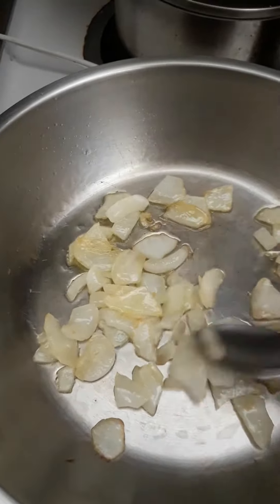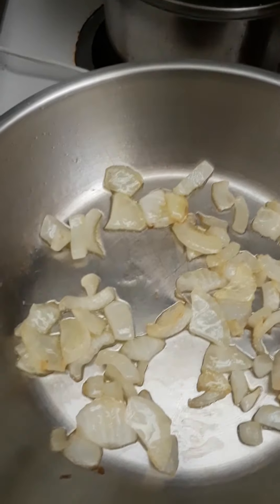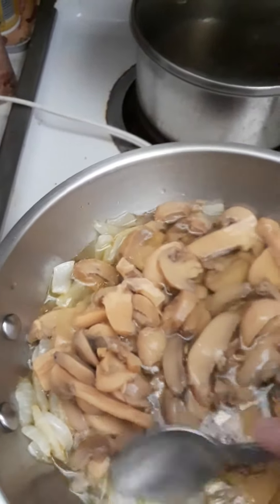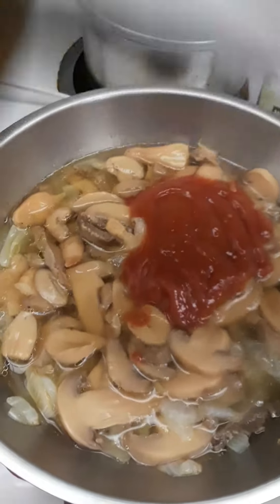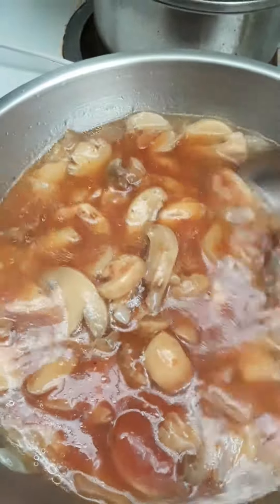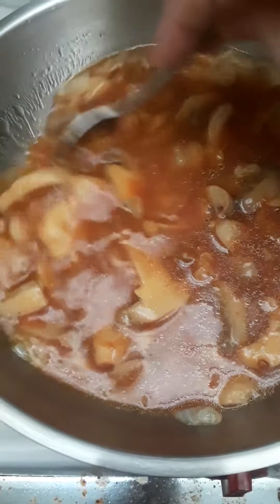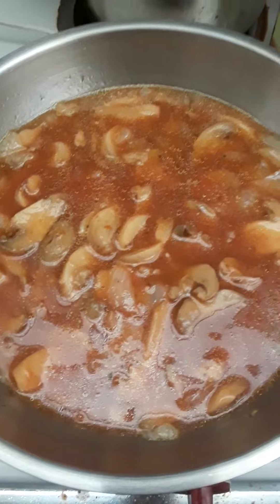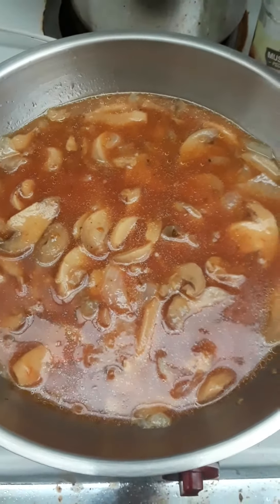🍅 🍝 🍄 I Make Basic Italian Tomato Sauce (With Mushrooms)!!!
COOKING RECIPE ITALIAN PASTA SAUCE SPAGHETTI  I Make Basic Italian Tomato Sauce (With Mushrooms)!!!